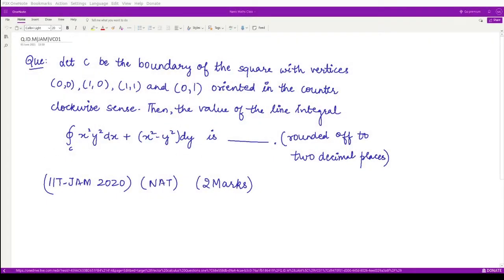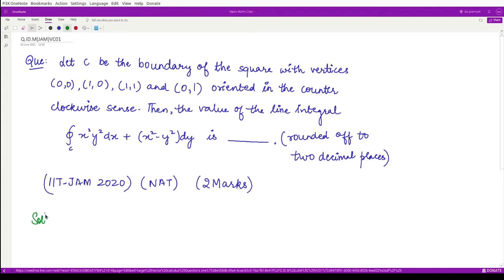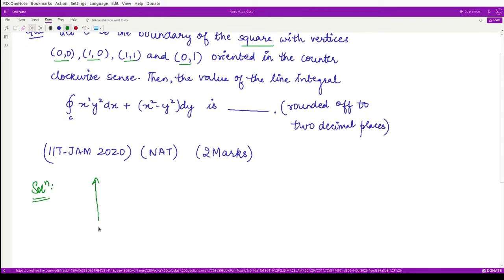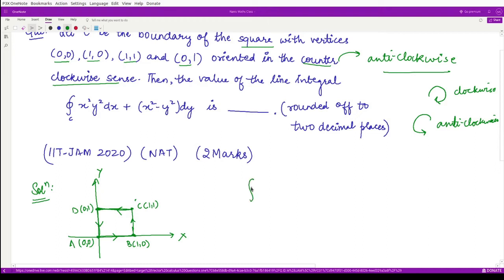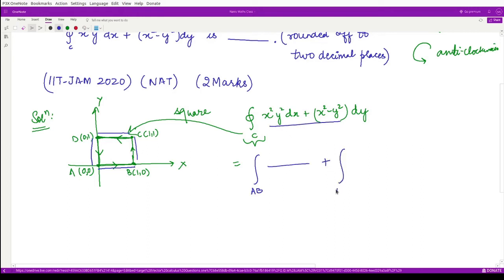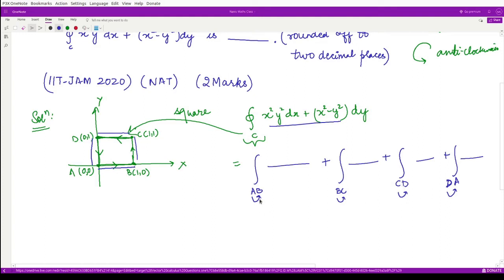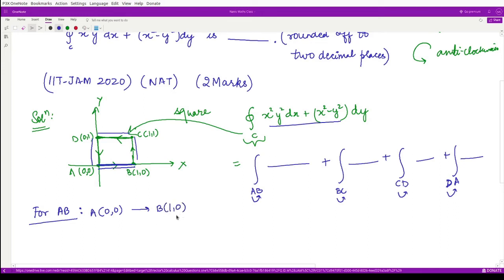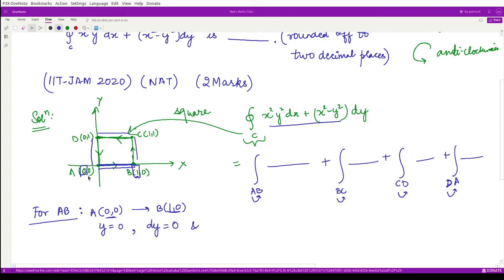Vector Calculus, IIT-JAM (Maths) 2020 Question, (Q.ID.M(JAM)VC01)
This series consists of the solution to the previous year's questions that appeared in the IIT-JAM exam.

Happy learning!